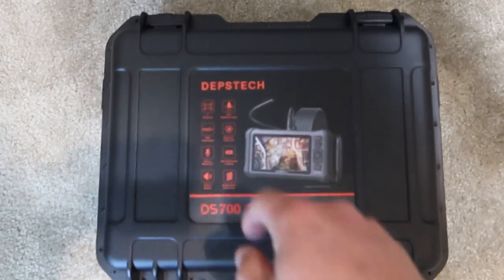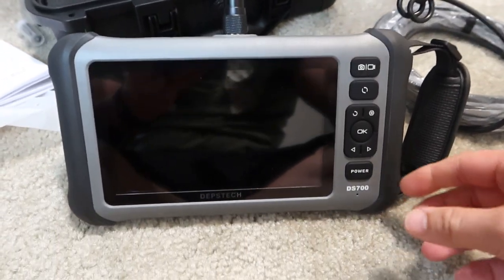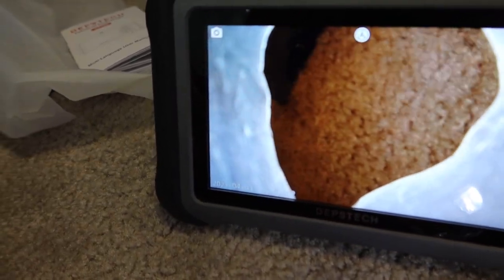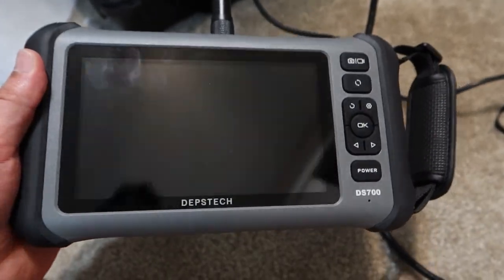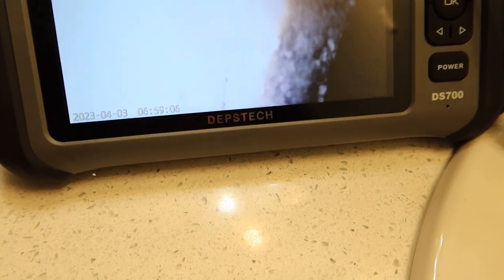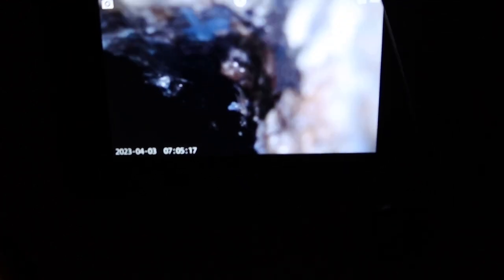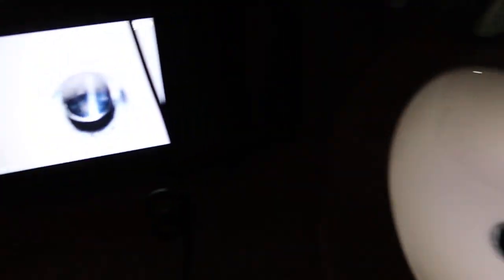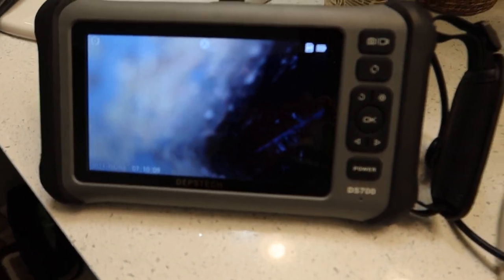Depstech DS700 Endoscope Unboxing and Testing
Todays video I unbox and give you a real in depth test and review of the Depstech DS700 EndoScope. This product definatley caught me by surprise and will continue to use this in the future.

Reach out!